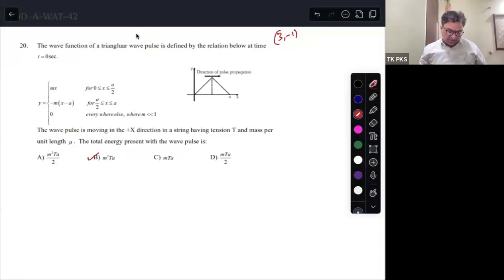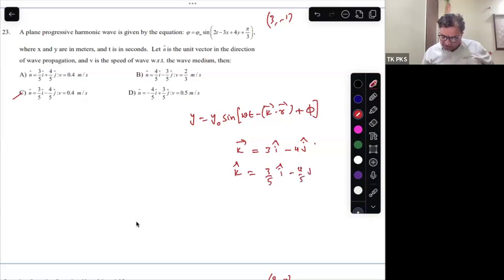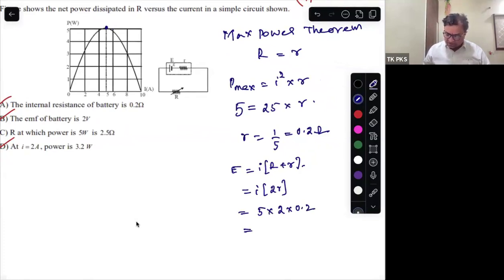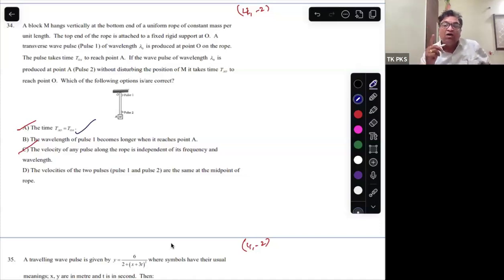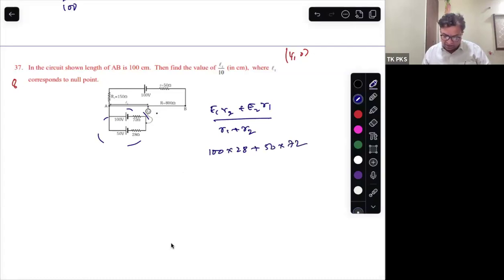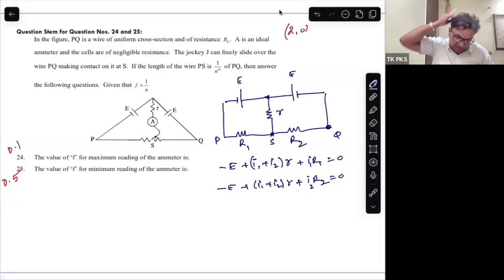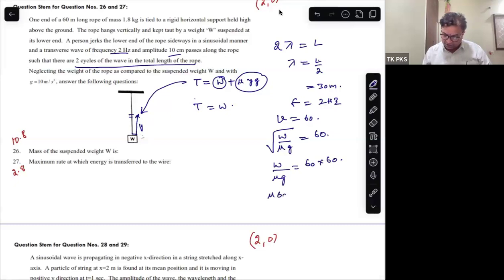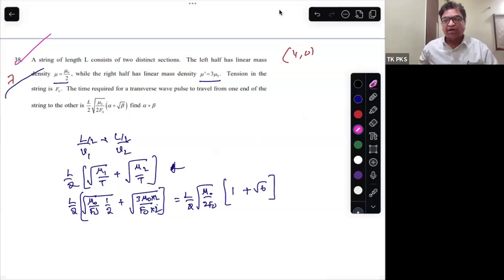final recording wat 42